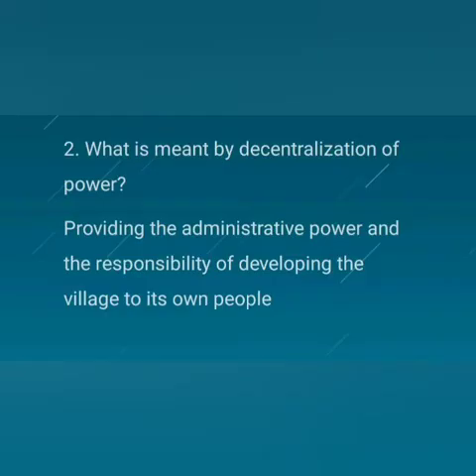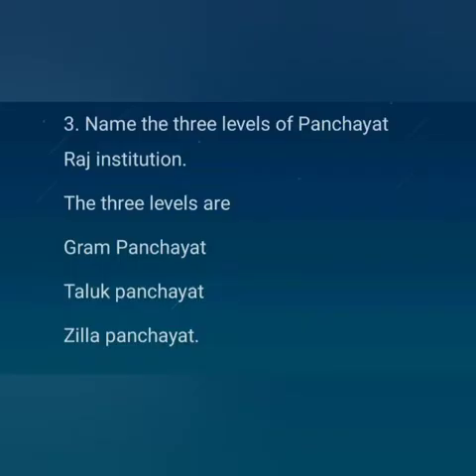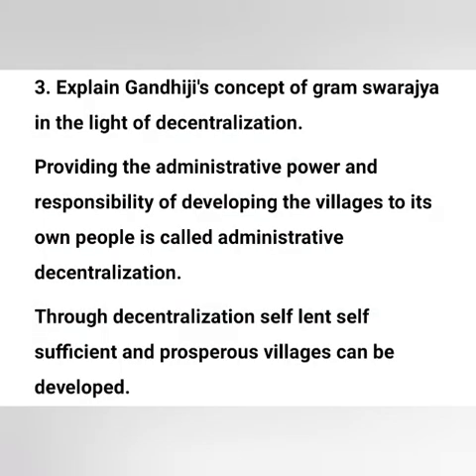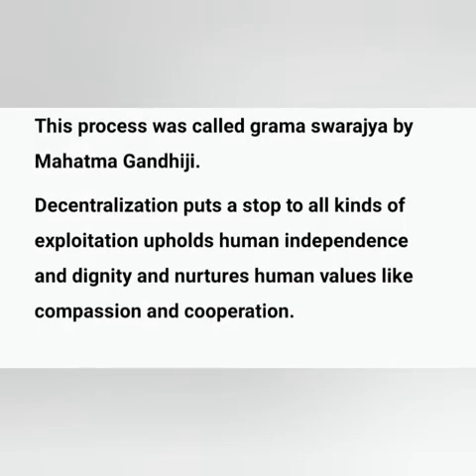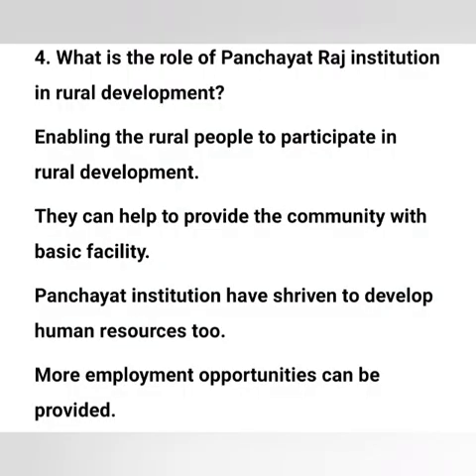Rural development (Revised syllabus)notes for 10th std students